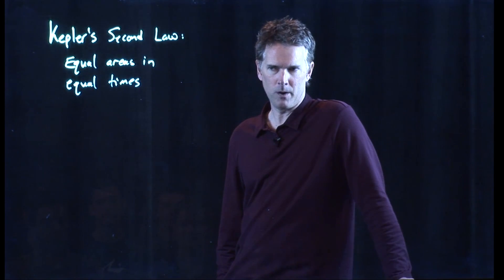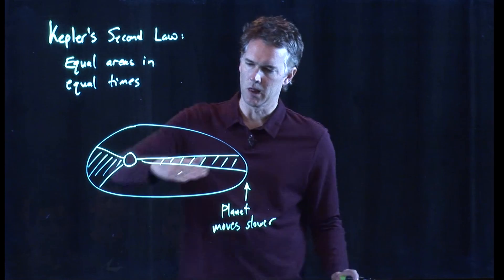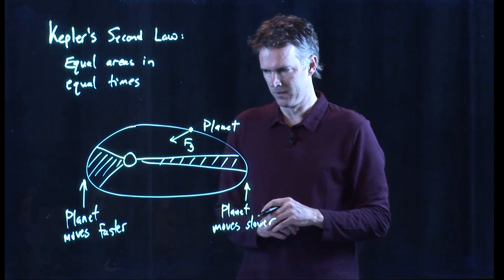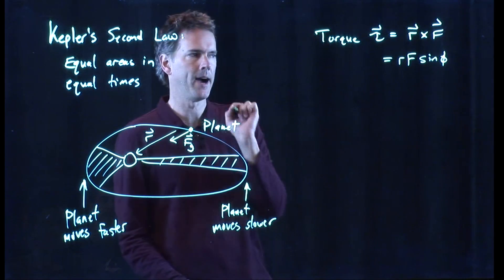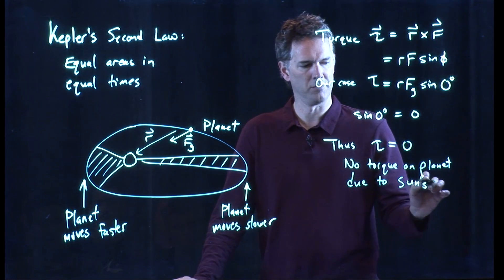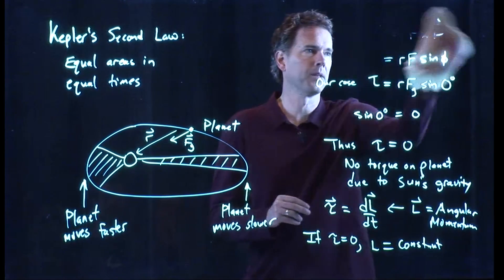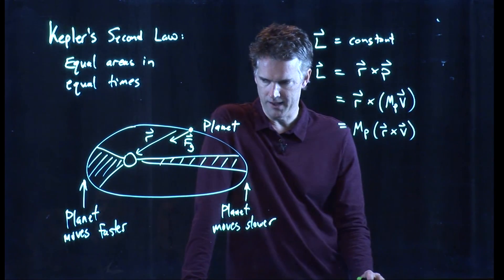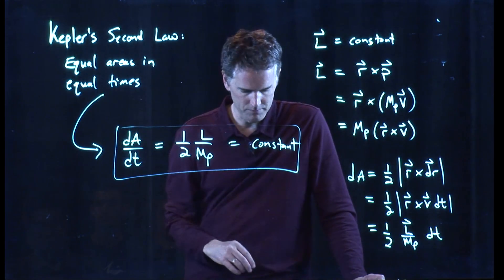Kepler's Second Law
A detailed look at Kepler's second law as derived from Newton's laws.